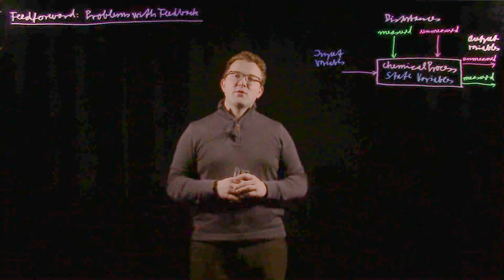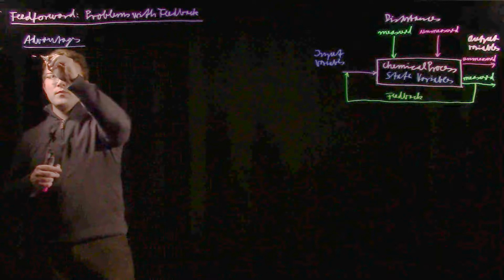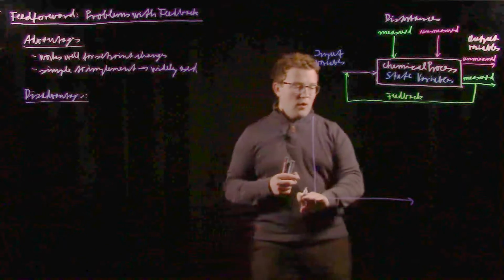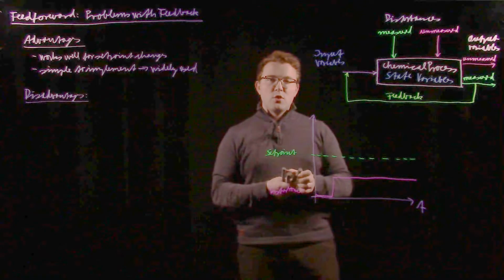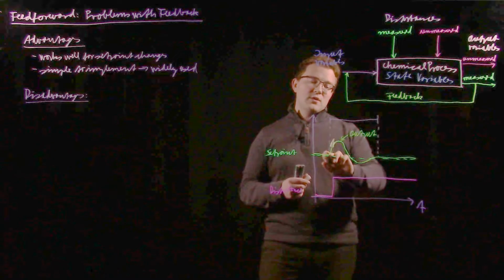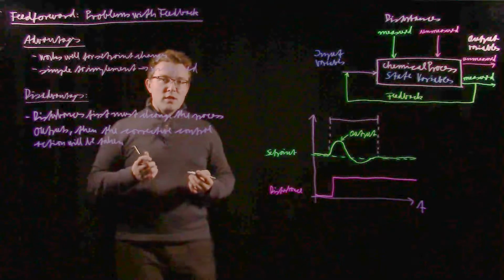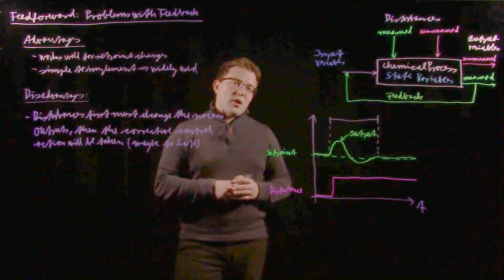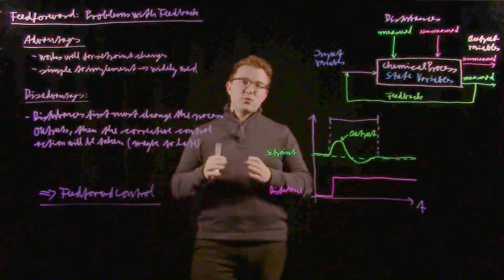Problem with feedback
Author(s): Lucas Vogt, Jonathan Mädler, Prof. Ali Akbar Safavi